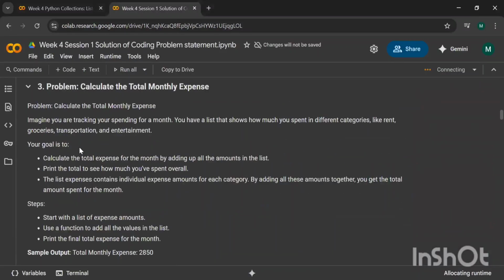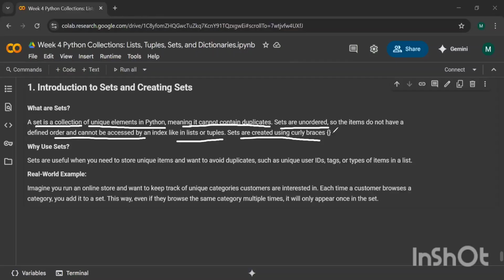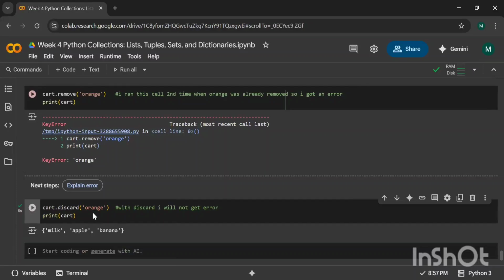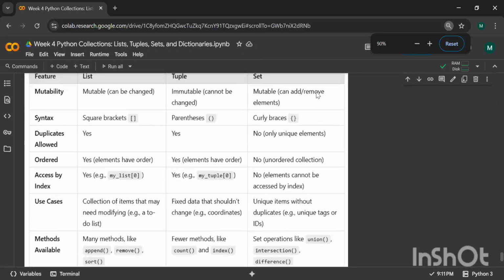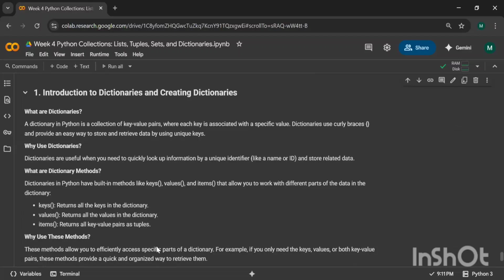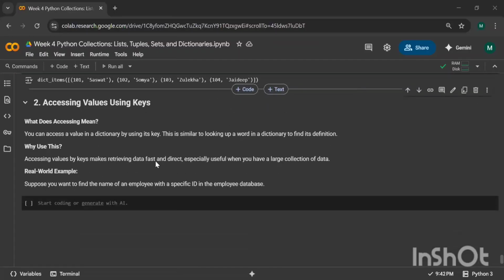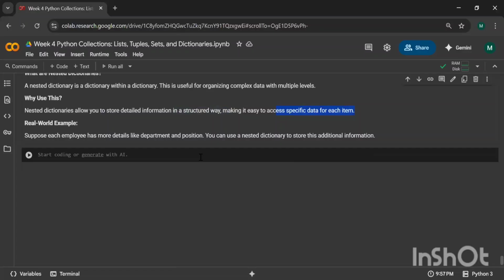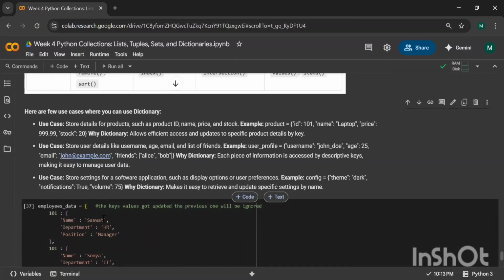Sets and dictionaries | python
code link 👇🏻